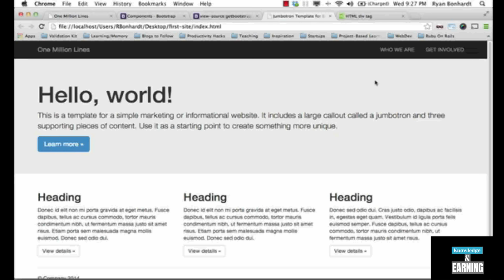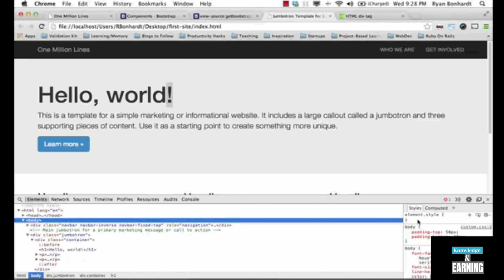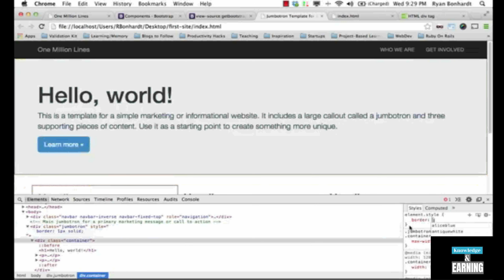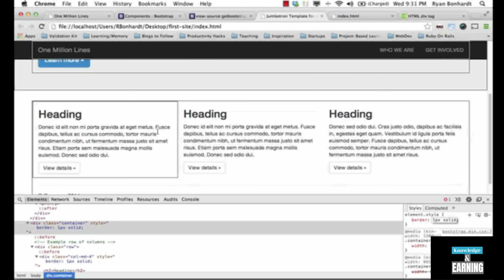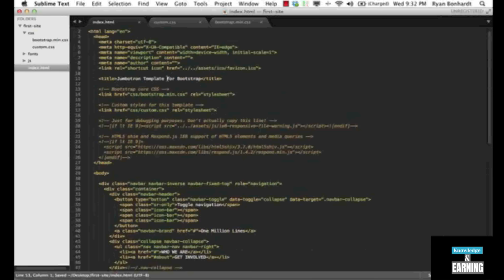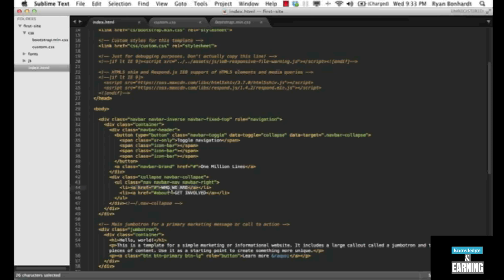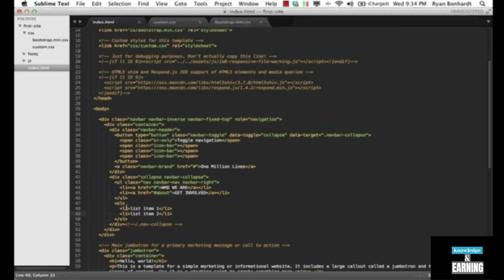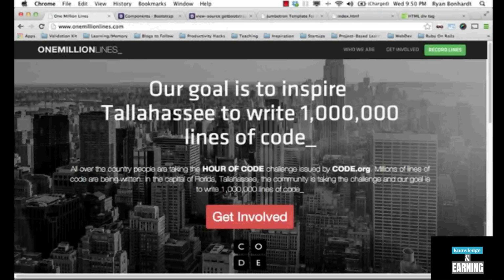How To Make Website Using HTML & CSS 2021 || What The Div! LEC #7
[{(Owner information)}]

From: Lahore.